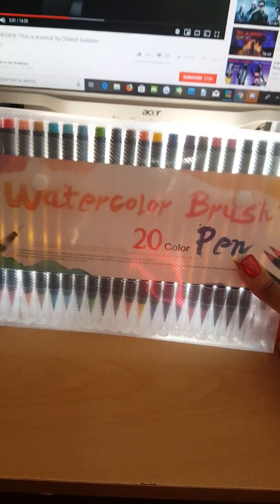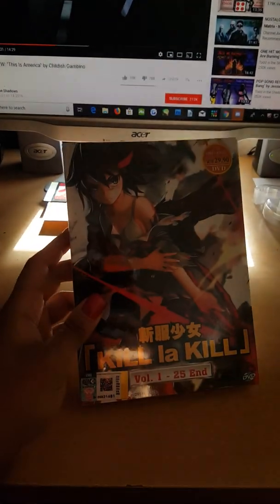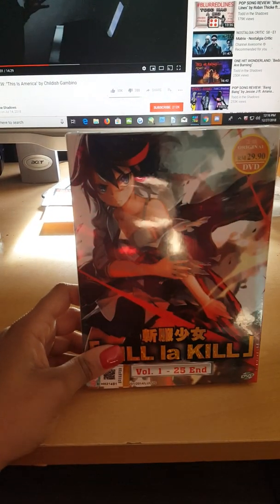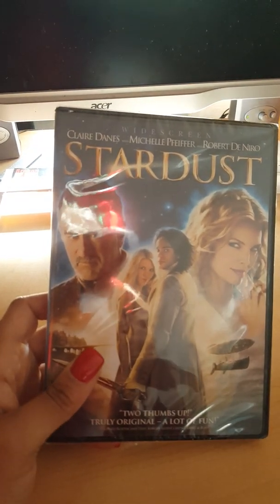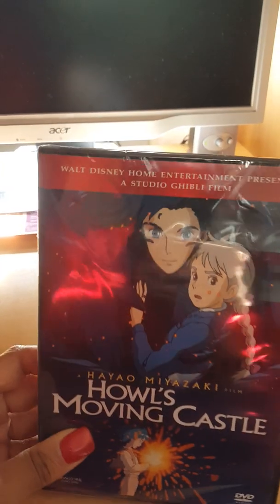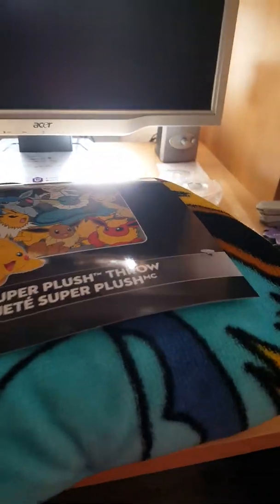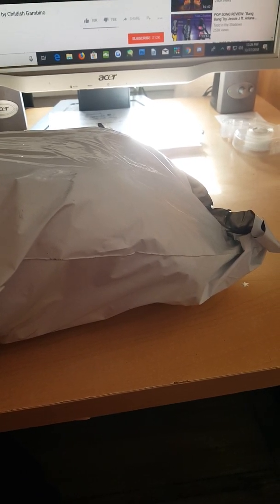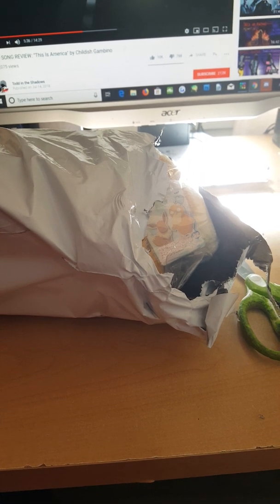Unboxing: Christmas haul pt. 1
Hey, guys i want to wish you a Merry Christmas. I want to do something different than the usual plushie unboxing. So i decided to do an overall unboxing of cool geeky stuff.

(c)KSapphire8989